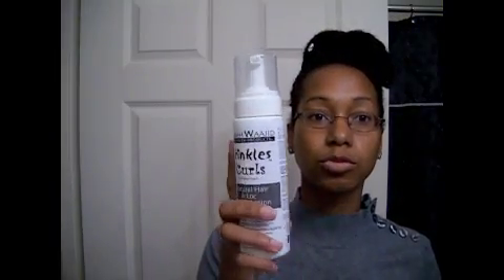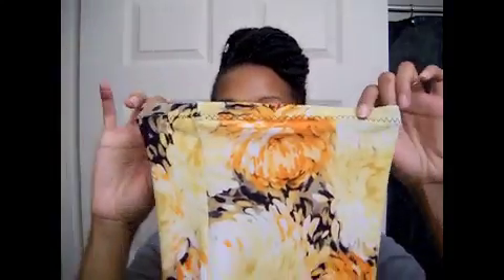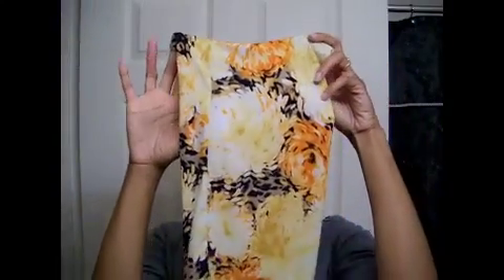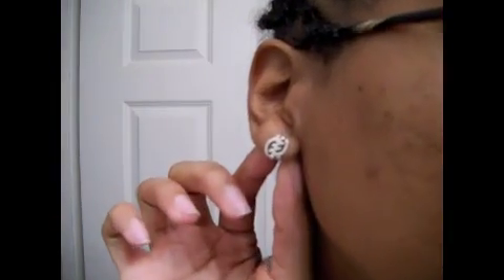Philadelphia Lock Conference Part 1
Small review and what I bought.